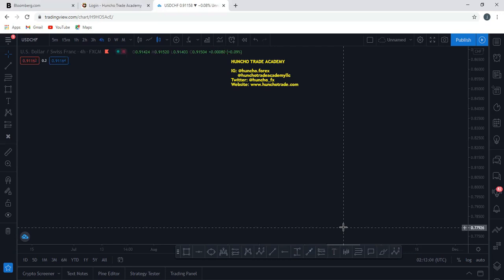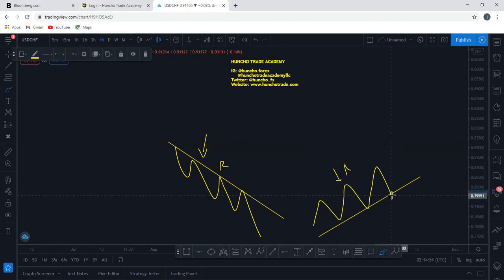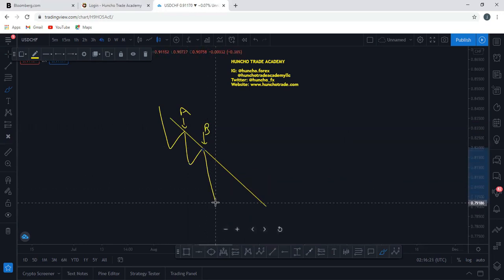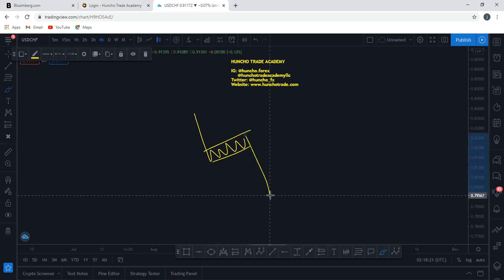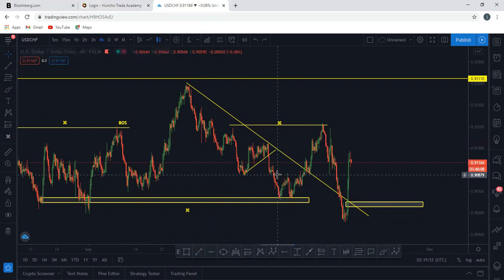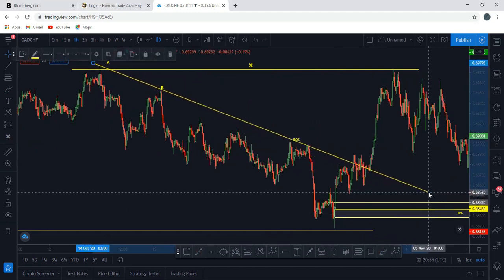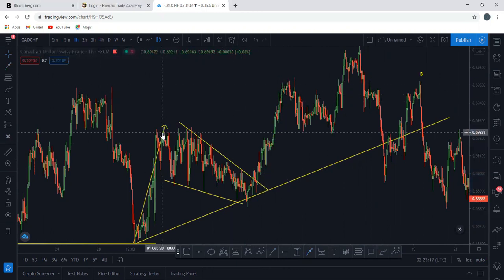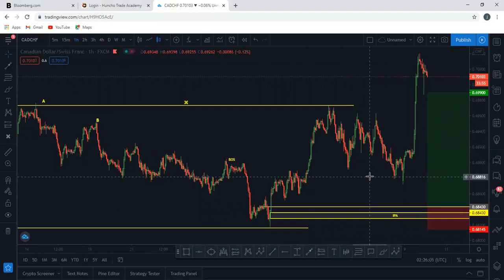How to avoid trendline traps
This video is to show you how you can actually trade with a trendline without been trapped by the big players in the market.

Note: Past results doesn't guarantee future success. Therefore, always use proper risk management.